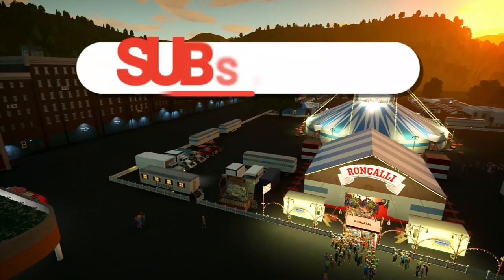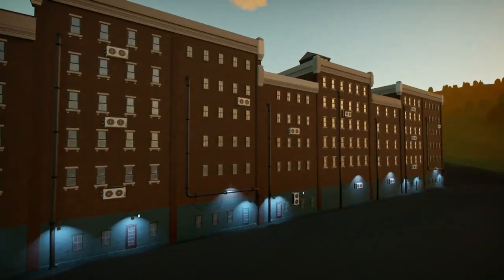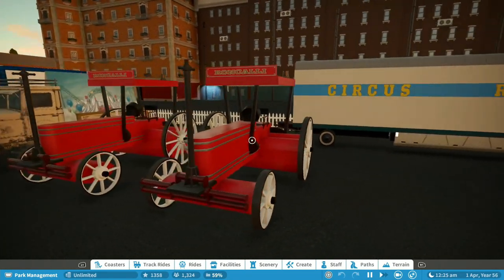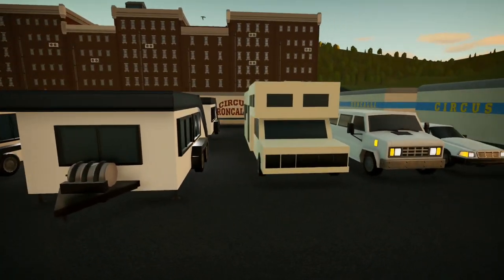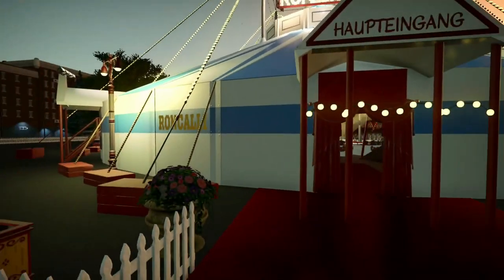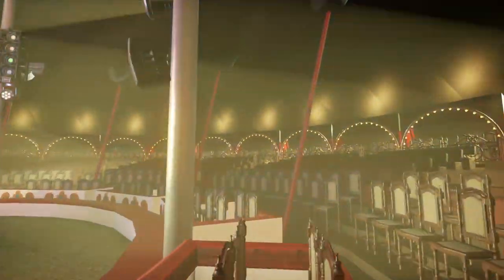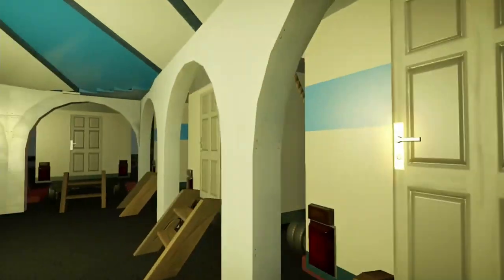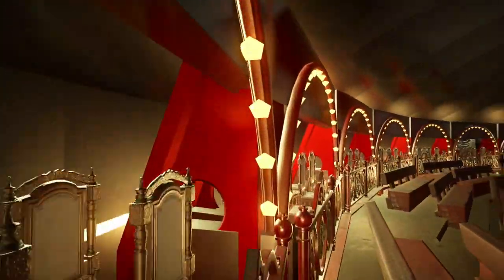This Creator Built A Full Scale CIRCUS In Planet Coaster!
Welcome to a coaster review series on my channel! I’ve been looking through some of the top rated and best coasters on the PS4 Frontier Workshop for Planet Coaster Console Edition and decided that whilst I’m looking through them for inspiration, I may as well share what I find with others too!

This coaster was created by:

- armin_26_ on the PS Frontier Workshop